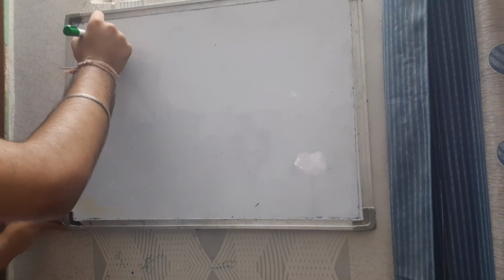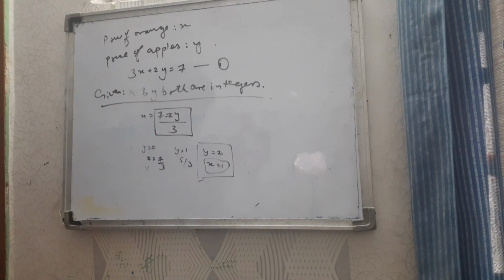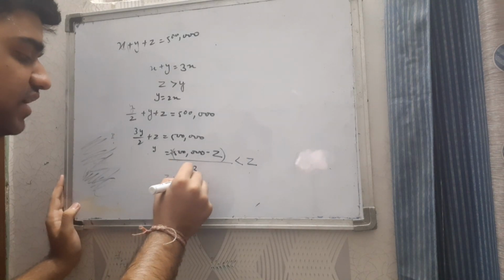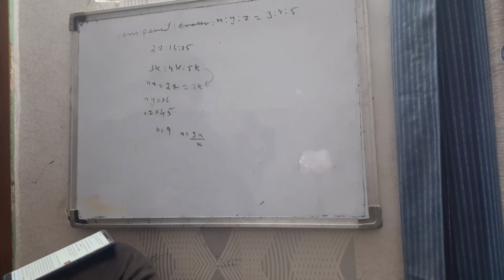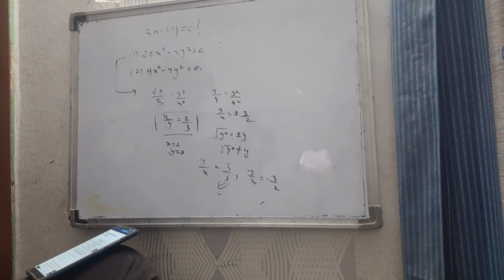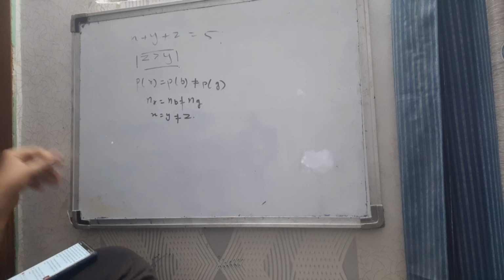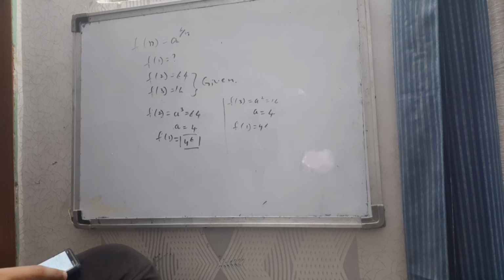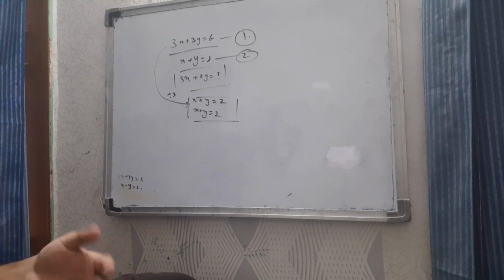GMAT QR Questions | Learn & Prepare GMAT Quantitative Reasoning Questions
This video covers some basic questions which are asked in the GMAT exam , these
questions test your logical skills, basic mathematics knowledge and your way to analyze questions. Solving some of these basic and simple question would help you to clear your concepts and even give you an idea about how to tackle even difficult questions.